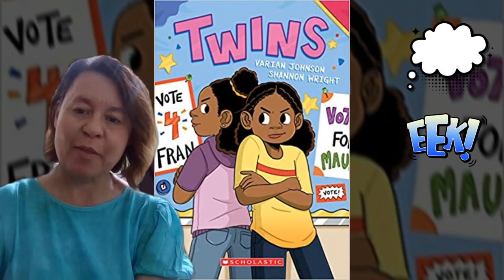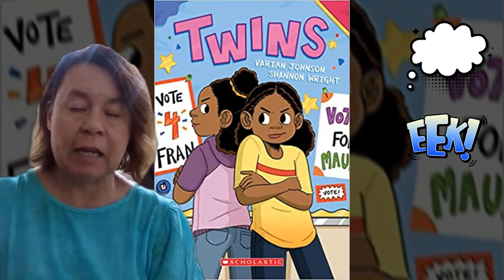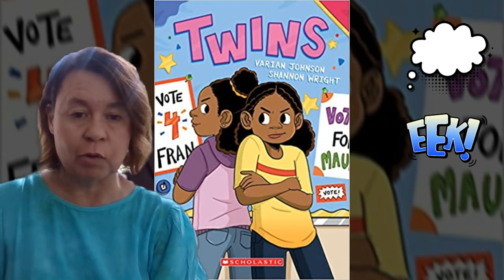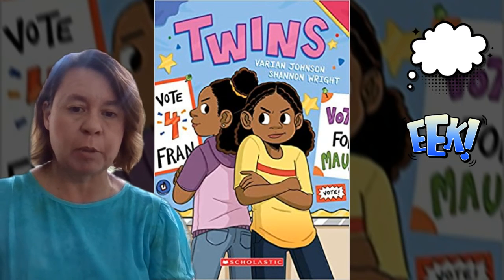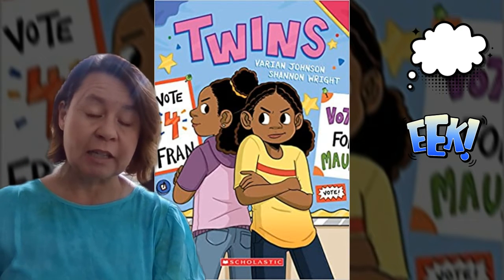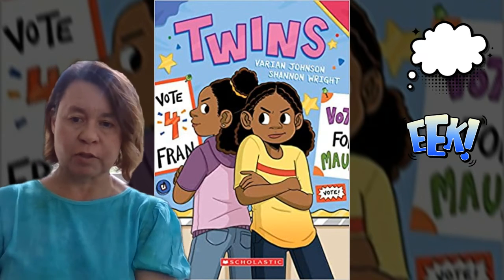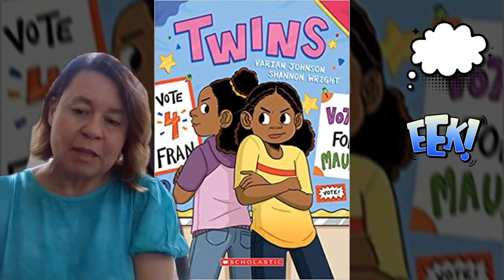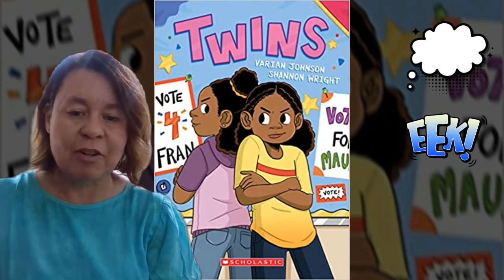Episode 8: Get Lit! with Mrs. Schmotzer - Twins by Varian Johnson and Shannon Wright (graphic novel)